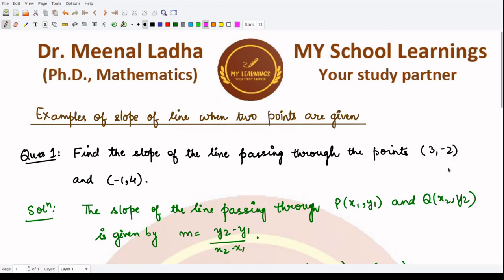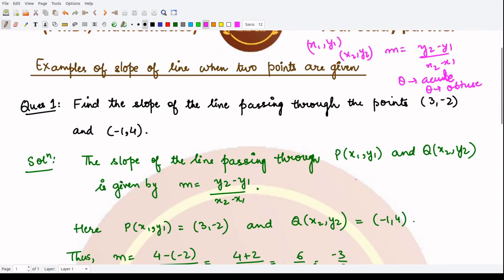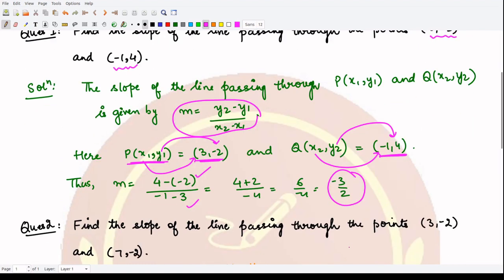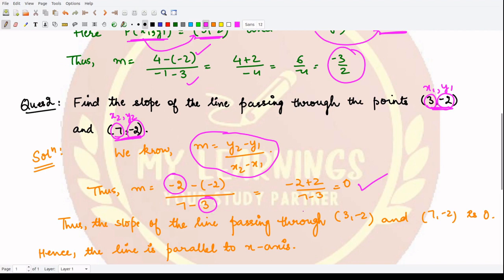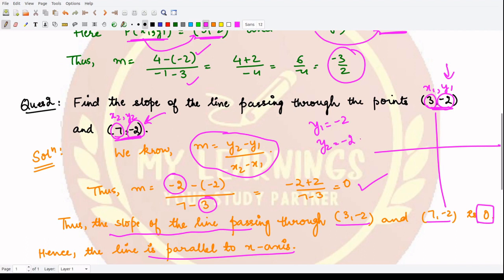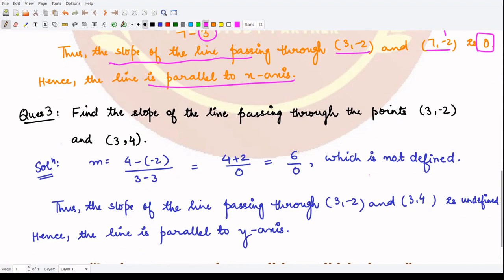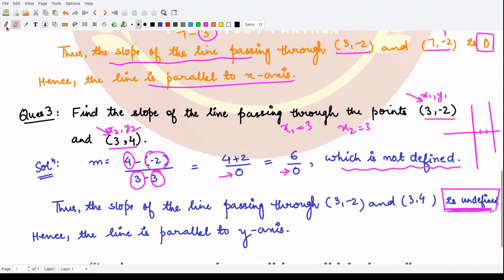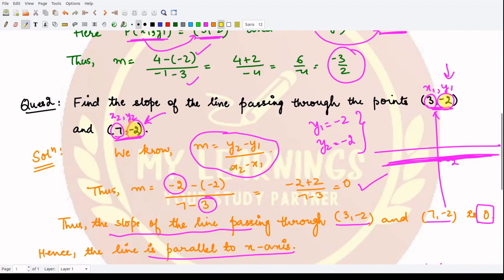#5: Examples of slope of a line when two points are given || Class XI || NCERT || Chapter - 10